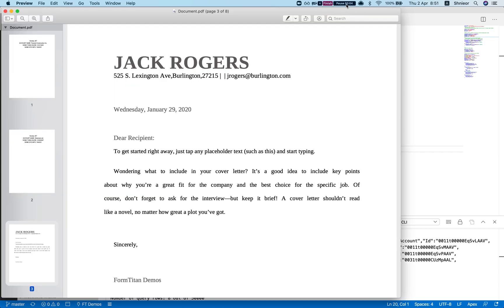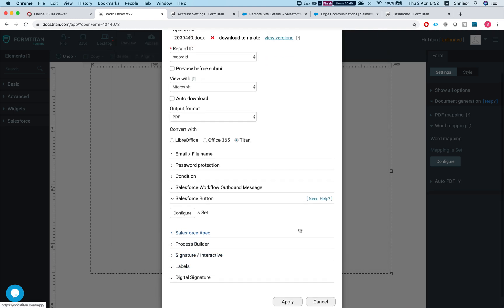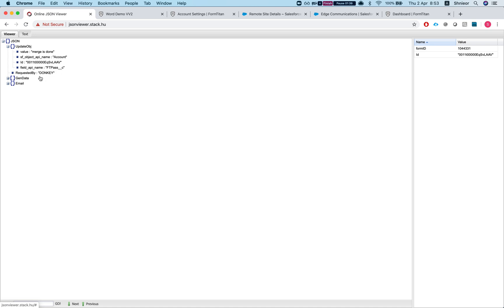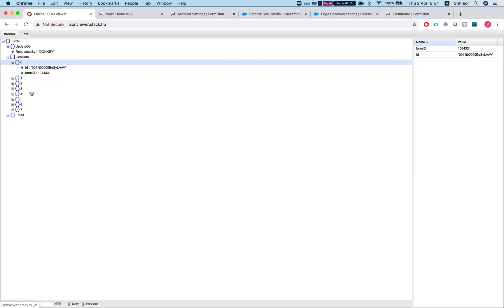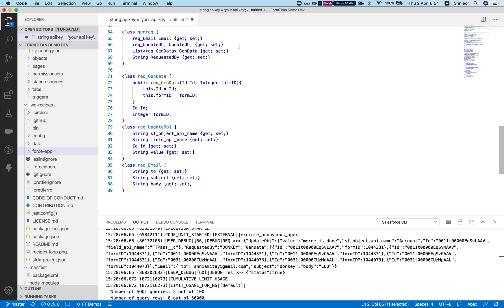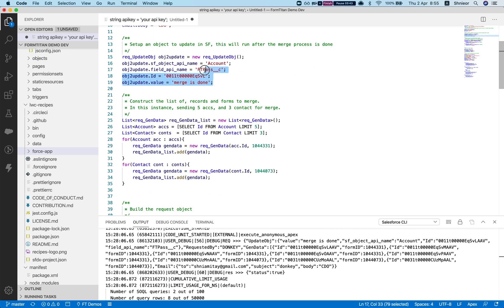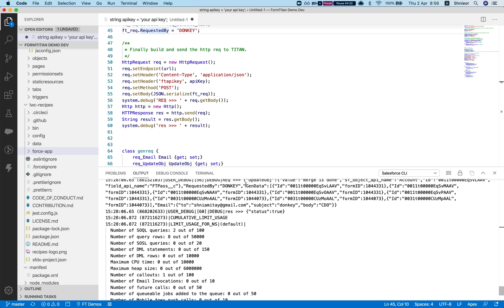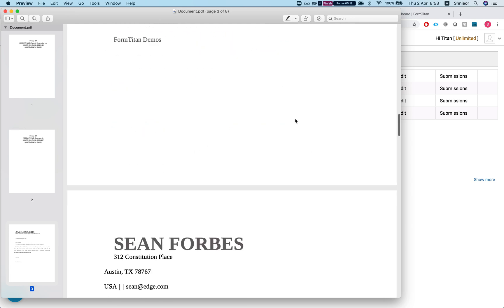Merge Salesforce files (PDF, DOCX) with APEX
Custom merge is a functionality that will allow you to send multiple objects multiple forms in the same request and have all these templates merge into one file.
Watch this video to learn how to do this.